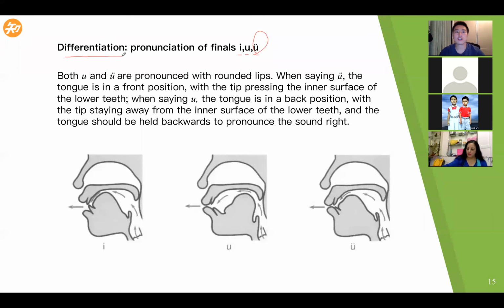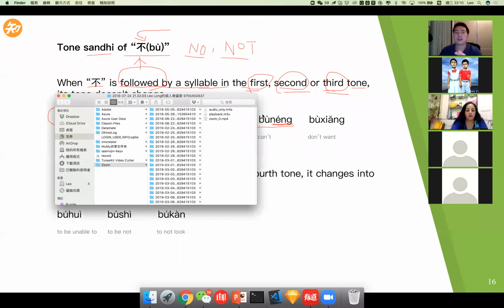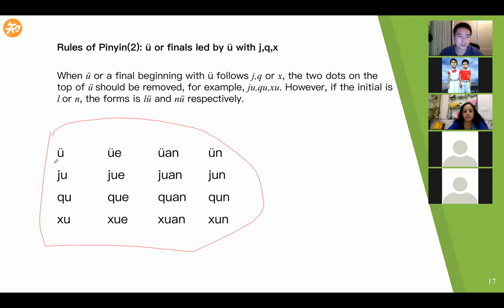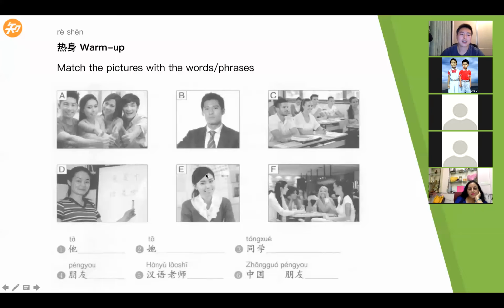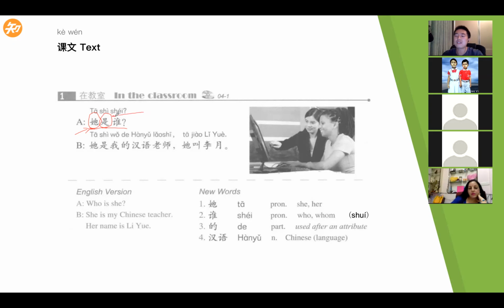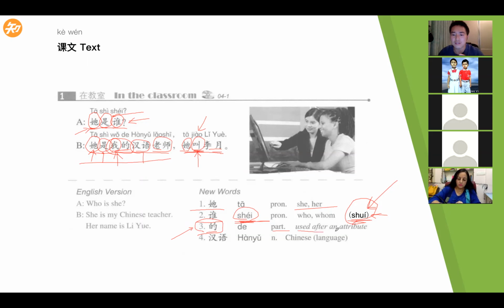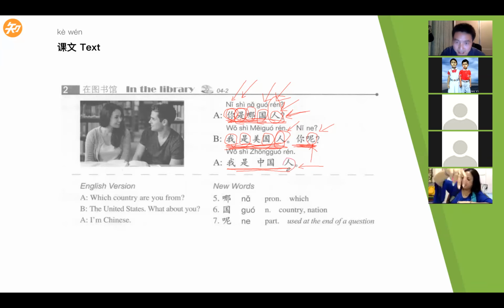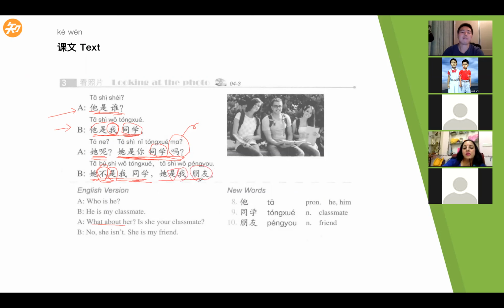Learn Chinese as an absolute beginner - HSK1 preparation - HSK1 live class recording Lesson 4 part 1